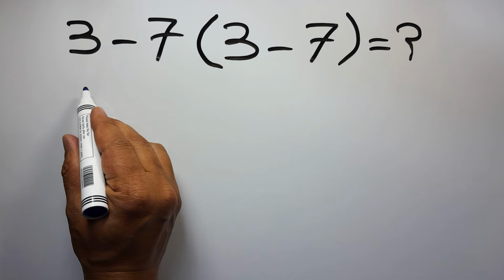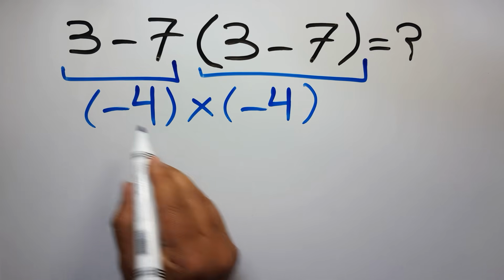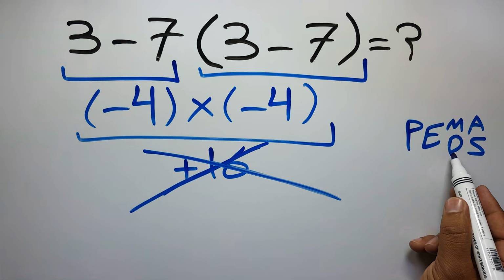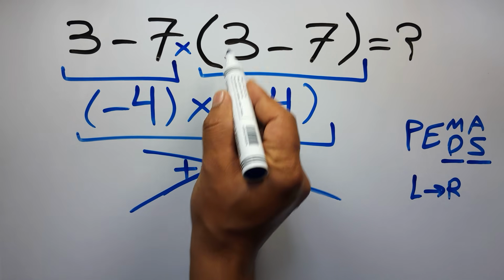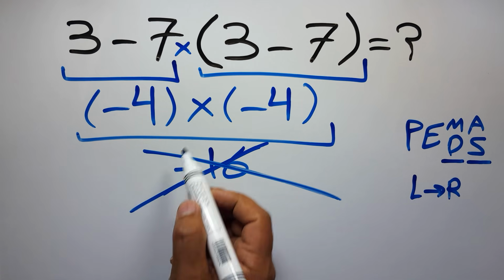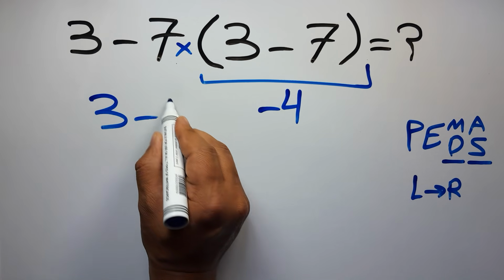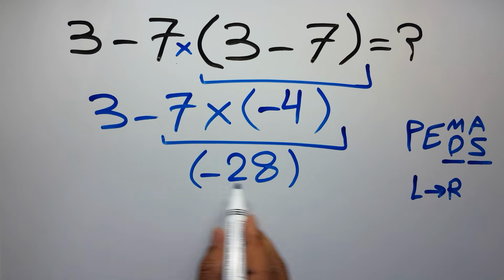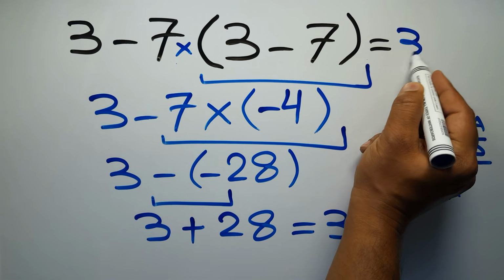Is Your Math Brain Ready for This Challenge?